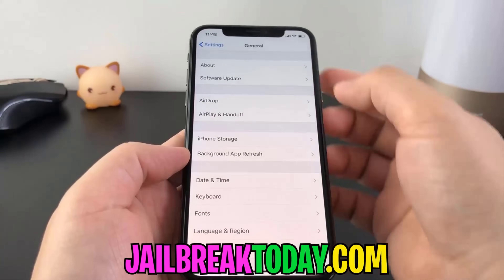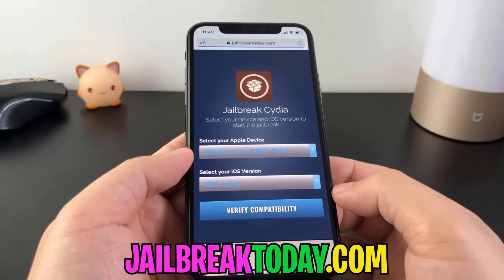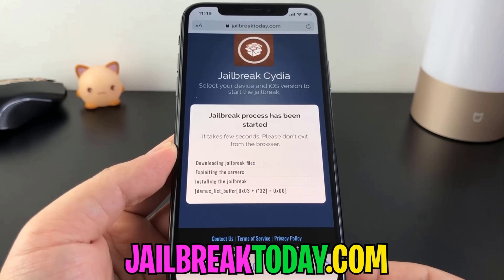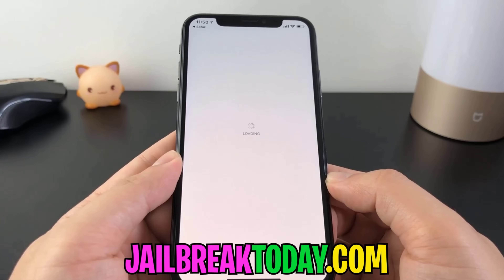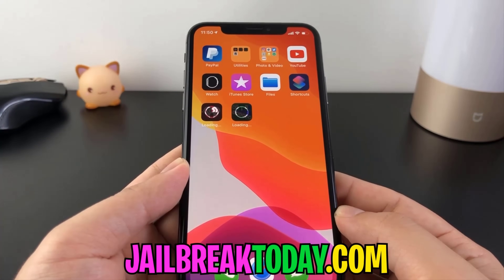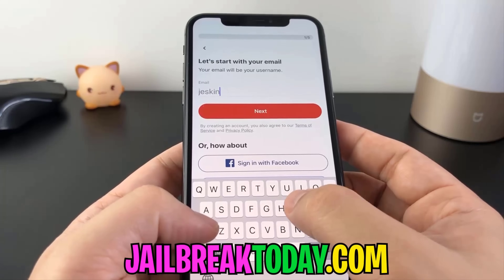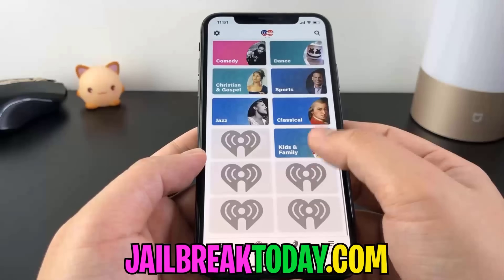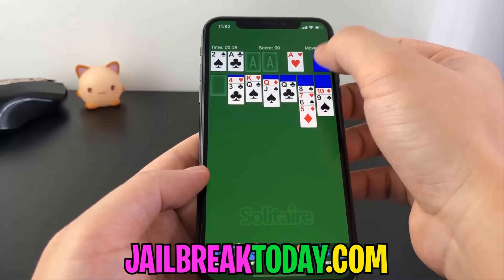How to Jailbreak iOS 13.5 - iOS 13.5 Jailbreak - Unc0ver Jailbreak iOS 13.5 - A12 SUPPORTED 📲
Great news for the jailbreak community, another jailbreak tool has been released, this time by Unc0ver ,  Unc0ver jailbreak tool for iOS 11 to iOS 13.5 is said to be the most advanced yet, and we are going to show you how to download it on your iPhone or iPad today.

If the Cydia icon is not there, reboot and try again. Repeat until it is successful; it may take a couple of tries to work.

Cydia is the greatest jailbreak tool out there and definitely the easiest to use! I'm so happy that it's working on all A12 devices especially my new iphone 11! Now I can get all the tweaked apps in the world!